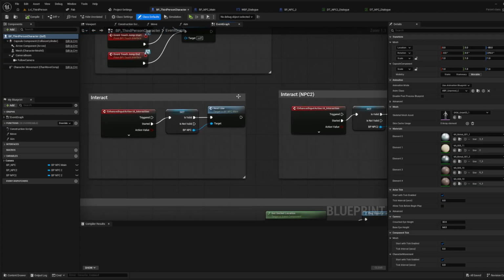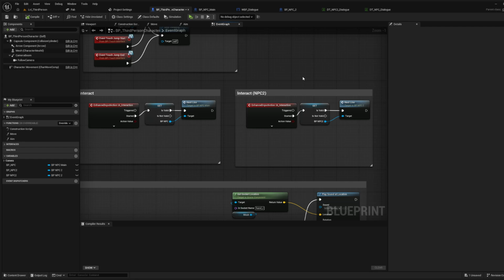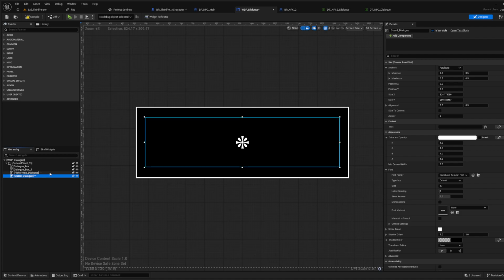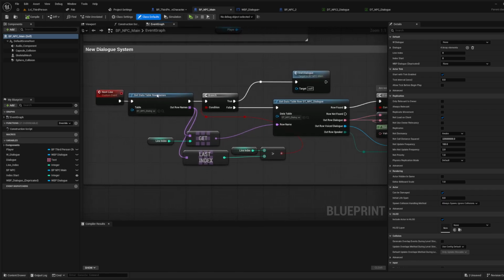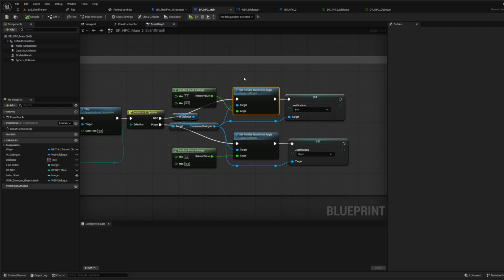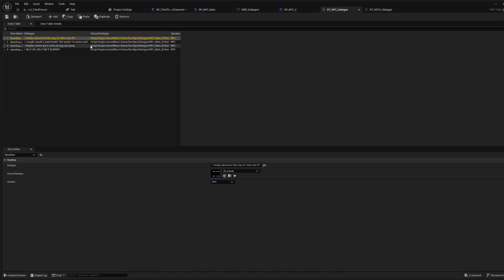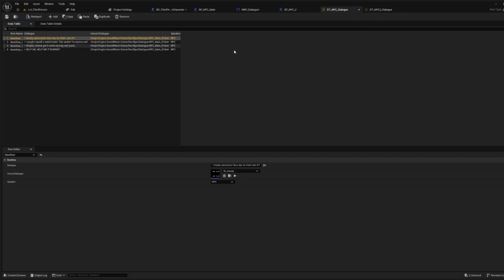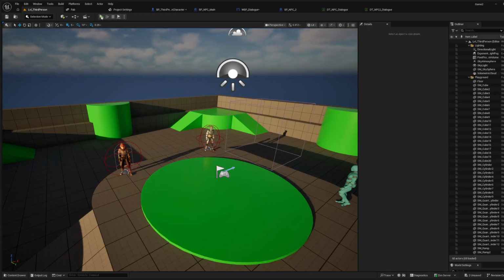Game2: NPC Dialogue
Week 11 of game 2, we were assigned to make a Data Table and NPC Dialogue with voice acting.